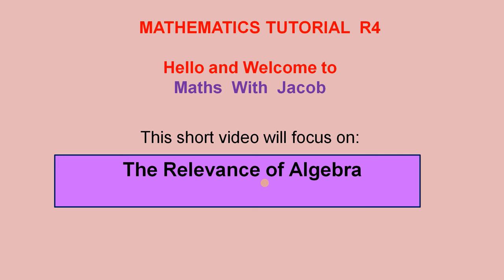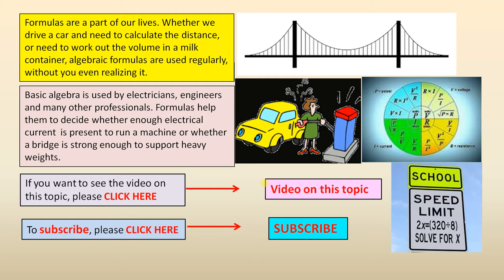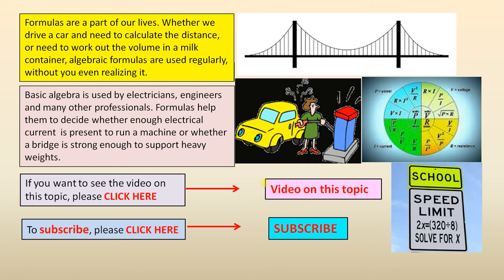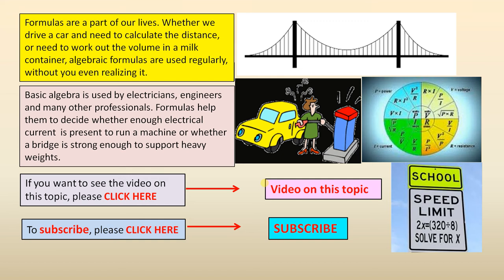Relevance of Algebra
This video talks about the relevance of algebra in our lives. Some examples where algebra may be used are highlighted.